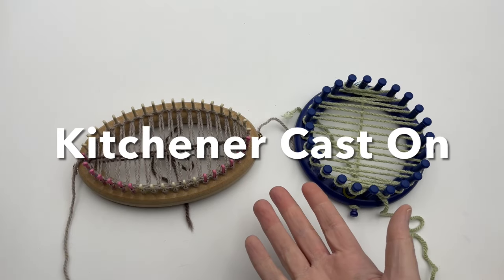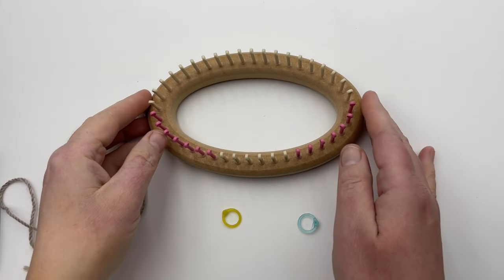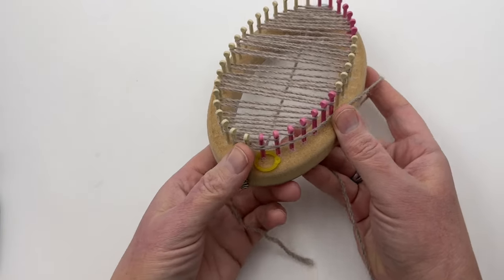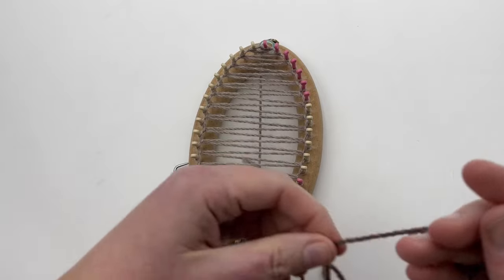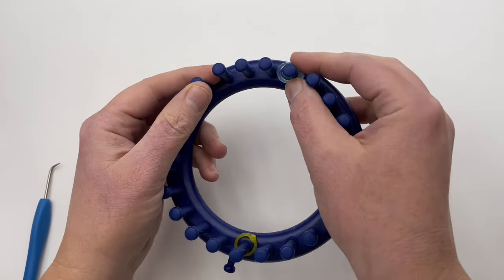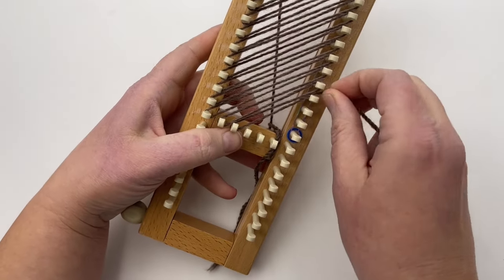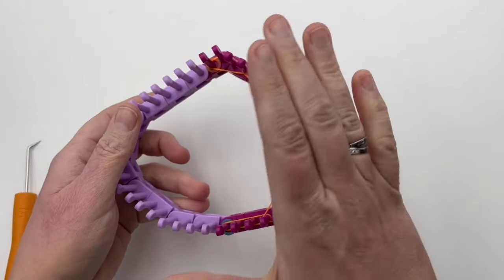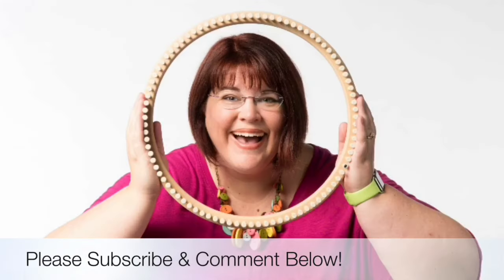Loom Knit Kitchener Cast-On 4 Different Looms | Left Handed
LEFT HANDED - Learn how to LOOM KNIT the Kitchener Cast On for Toe-Up socks or Bottom Up knits with a closed bottom in-the-round. Tutorial demonstrates on 4 different looms and shows the short row sock calculator. Check out our blog on the Kitchener Cast on for detailed written instructions

4 Looms Shown:
-CinDwood Custom 3/8" 40 peg Oval Sock Loom (works on all oval looms)
-Knifty Knitter 24 peg ROUND Loom (Could use other round looms)
-KB Looms Sock Loom 2 3/8" SG (Could Use a Michael's Loops and Threads loom or other brand rectangle loom that knits in the round)
-KB Loom Skinny Flexee Loom 3/8" gauge (Could use any Flexee Loom gauges)
*See GKK Shop Merch shelf for tagged products or related ones.

PREVIOUS SOCK LESSON BELOW...COMING SOON is a new sock and full tutorial on CinDWood Looms pattern by Kristen mangus at GoodKnit Kisses

Make socks that fit!  I'll teach you how to customize a loom knit sock pattern for a different loom or yarn choice or to just match YOUR gauge.  These techniques work with any sock pattern.  I'll be customizing the Horizontal Rib Tippy Toes pattern from Leisure Arts' Sock Loom Basics book.  Thanks for permission to use this great resource, Leisure Arts!  For more information or to get the book, click on the blog

Original Sock Loom
Sock Loom 2

Happy Crafting!!